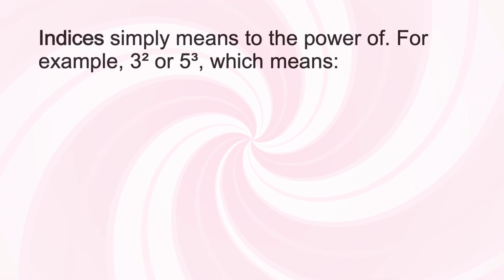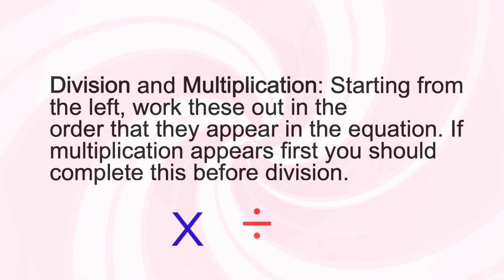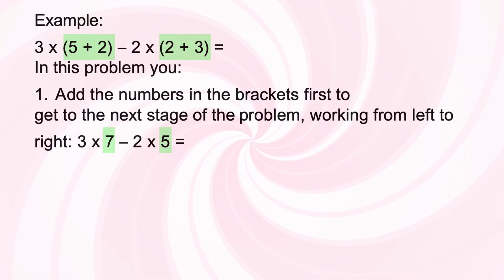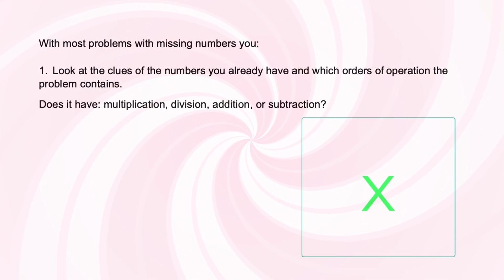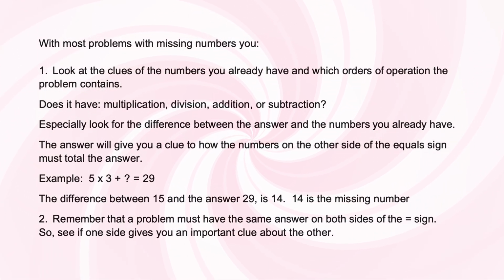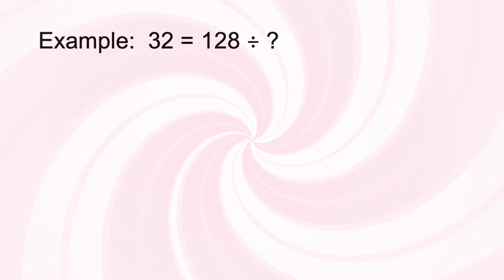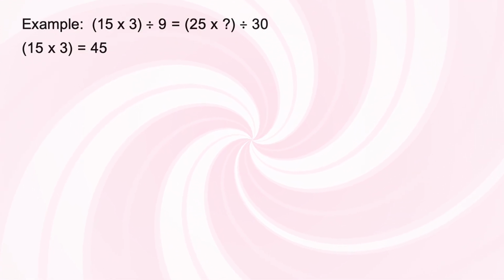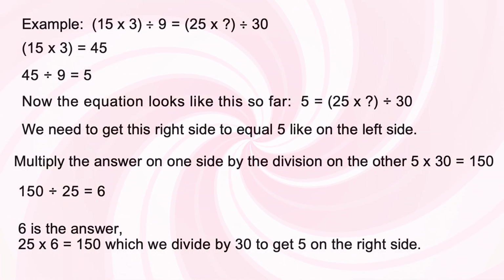The Order Of Operations - BIDMAS, BODMAS & PEMDAS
BIDMAS, BODMAS & PEMDAS Explained | Order of Operations Made Easy for FREE 11 Plus, SATs, Homework & Homeschooling Courses | Visit MiniGeniusMethod.com

Welcome to Mini Genius Method! In this quick YouTube Short, learn the essential order of operations rule, known as BIDMAS, BODMAS, or PEMDAS — the order you must follow to solve math problems correctly every time.

What are BIDMAS, BODMAS & PEMDAS?
These acronyms remind you of the order to calculate expressions:
• Brackets / Parentheses
• Indices / Orders / Exponents (Powers and Roots)
• Division
• Multiplication
• Addition
• Subtraction

Follow this order carefully to avoid mistakes and get the right answer!

Why Learn These Rules?
• Crucial for solving 11 Plus, SATs, and standard maths problems
• Prevents common errors in calculations
• Builds strong problem-solving and confidence
• Essential across all math levels

How to Practise
Watch the video, then practise solving expressions step-by-step using BIDMAS, BODMAS, or PEMDAS. Remember multiplication/division and addition/subtraction are done left to right.

More Tips & Tricks
• Always start with brackets/parentheses first
• Multiplication and division come next (left to right)
• Then addition and subtraction (left to right)
• Use these rules every time you solve a math expression

Visit MiniGeniusMethod.com for free worksheets, resources, and courses to boost your child’s learning journey.

If this helped you, please like 👍, comment your favourite order of operations tip, and share with parents and learners. Let’s make maths easy — one step at a time!